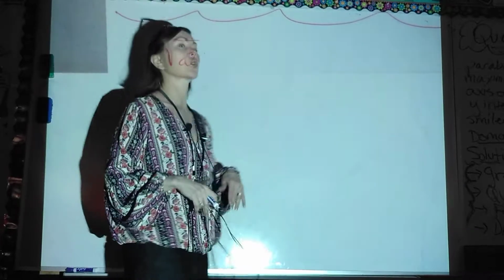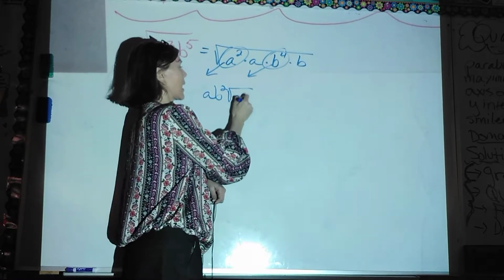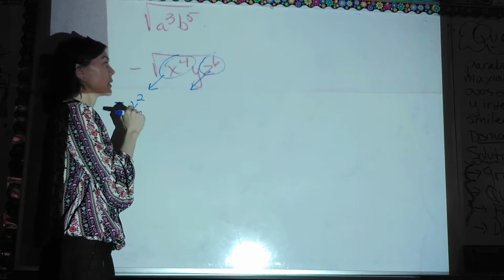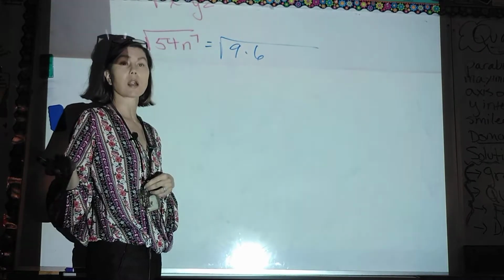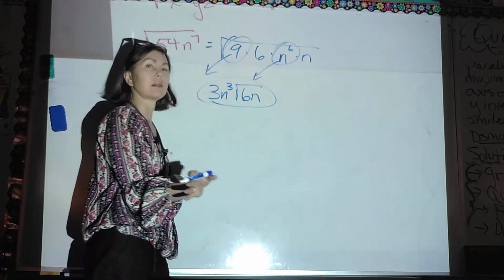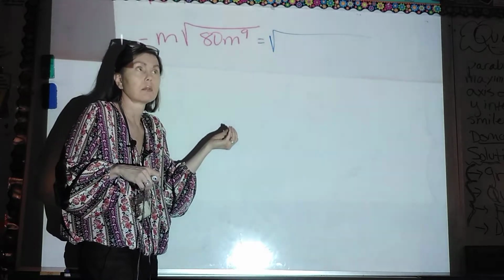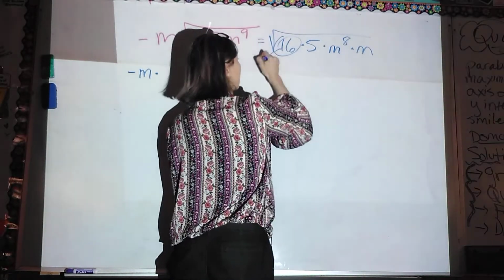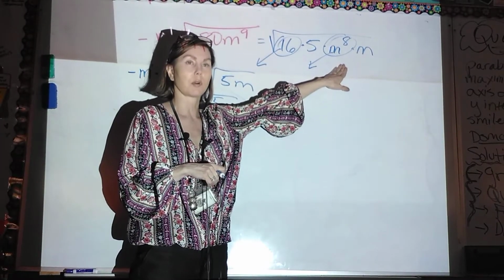Simplify radicals part 3